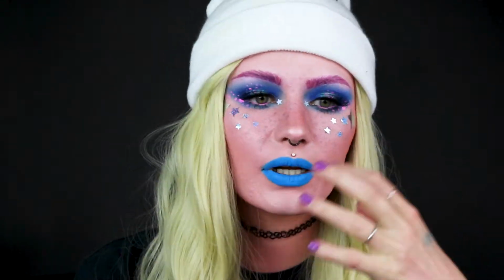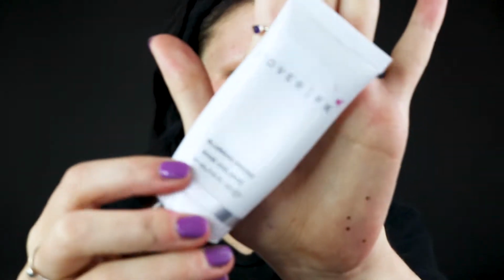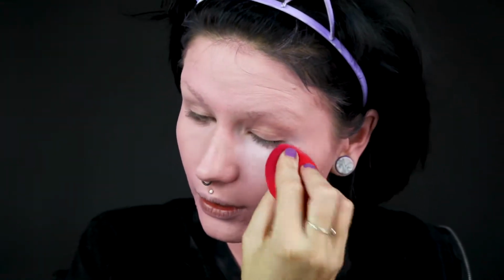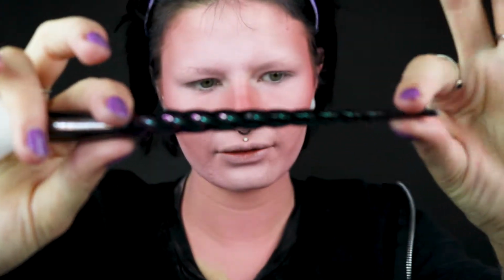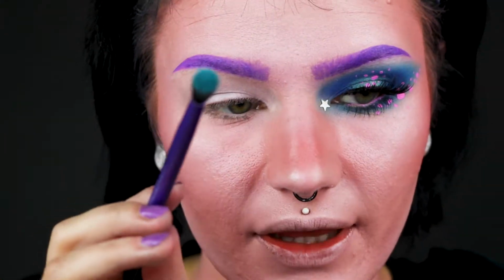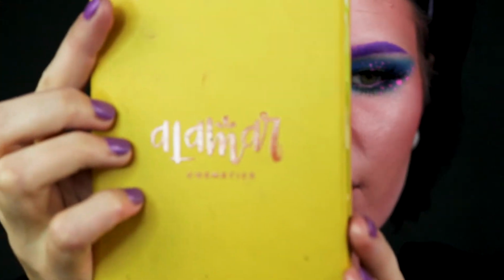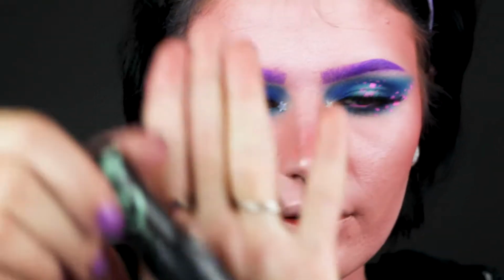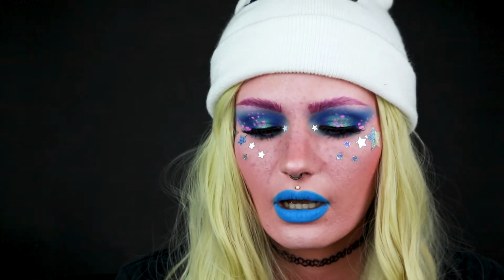full face tutorial // super looong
henlo friends!
welcome to my corner of the internet where i play with makeup!
i mostly focus on creative full face makeup looks, i will occasionally post day to day looks but i mostly want this to be my creative outlet for full face looks.
thank you sm for all your support!

this look was inspired by @

products:
fenty pro filt'r
cover fx blurring primer
kat von d lock-it concealer in white out
tarte shape tape in light sand
sugarpill shadow in mochi, kimchi. & velocity
nyx liquid suede in respect the pink, sway, little denim dress, & run the world
nyx total control drops in alabaster
IT cosmetics CC creme in light
bh cosmetics take me back to brazil palette
abh moon child palette
lunatick cosmetic labs contour palette vol 1
nyx epic ink liner
la splash body liner in pink

this video is not sponsored, all thoughts are original and my own!